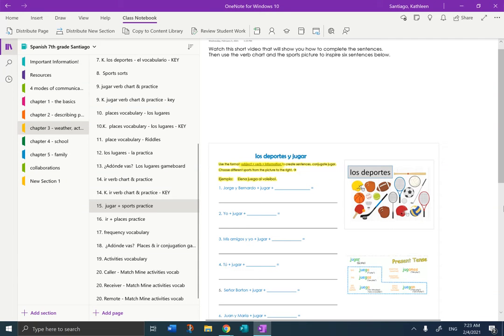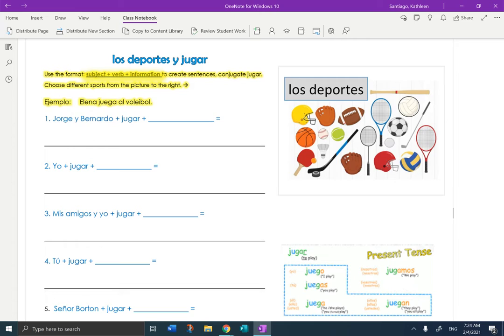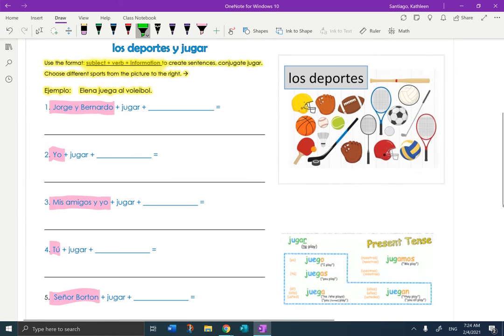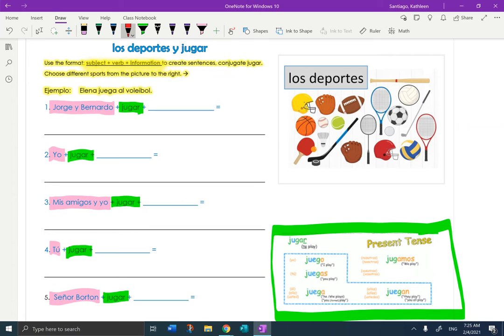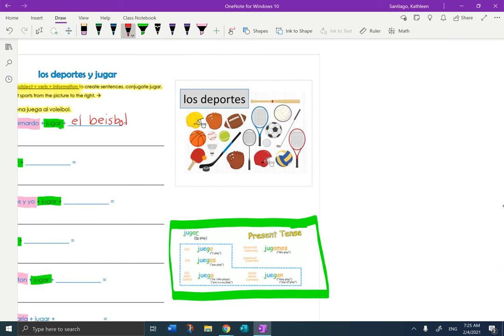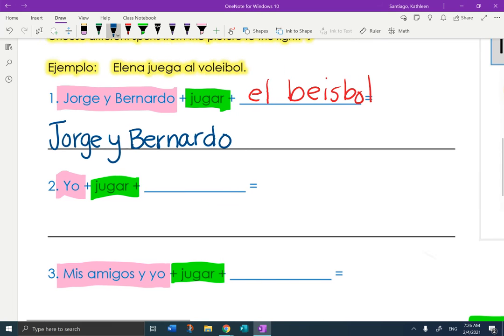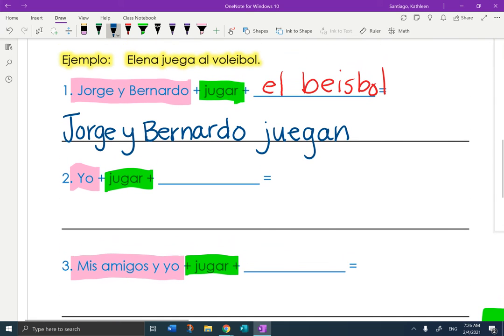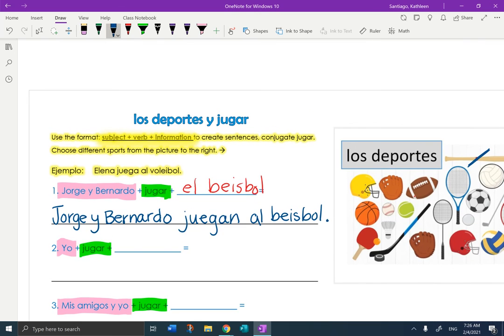practice with jugar y los deportes oneNote